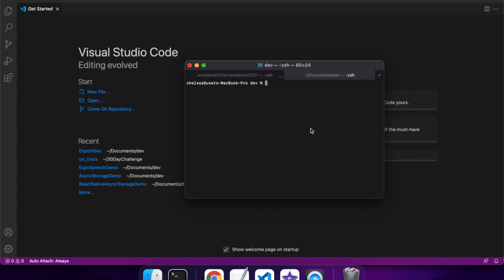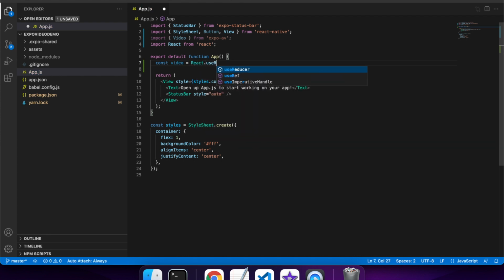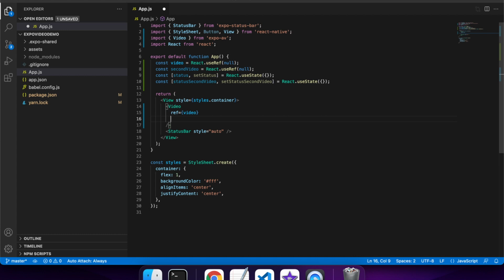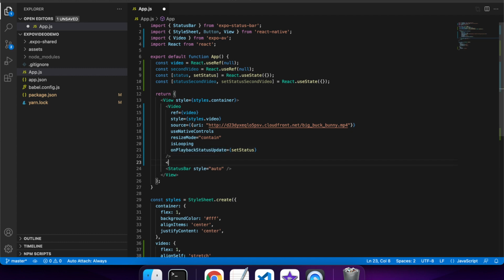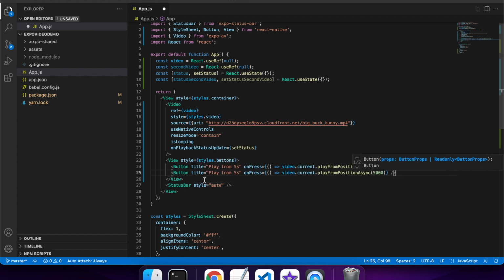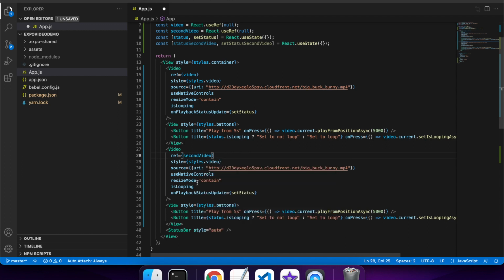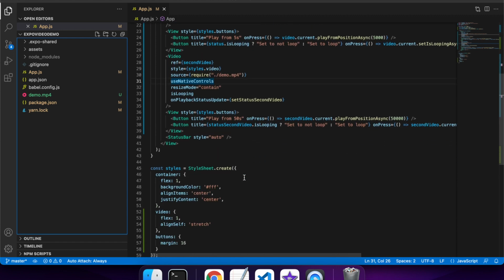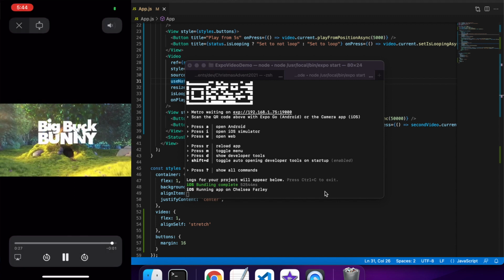How to Add Videos to your Expo React Native Apps - Video File in Source Code and URL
Hi everyone!

Today I want to show you how to add videos to your expo react native app using the expo-av package for audio and videos. I will show you how to set play from a certain position which will be useful if displaying a video where a user may want to skip to a certain chapter and will also show you how to get a reference to the video component to call certain functions. I will also cover looping and using native controls to play, pause and rewind the video as well as making it fullscreen.

// PRODUCTS USED
I use the following products in the creation of my videos: